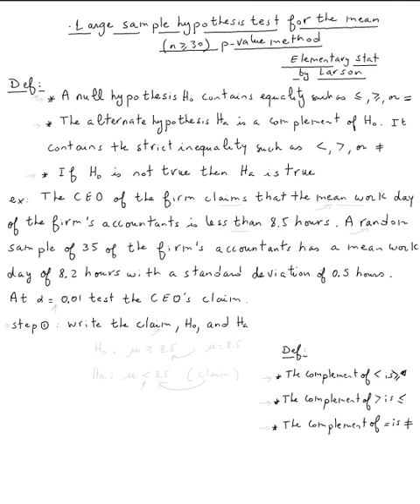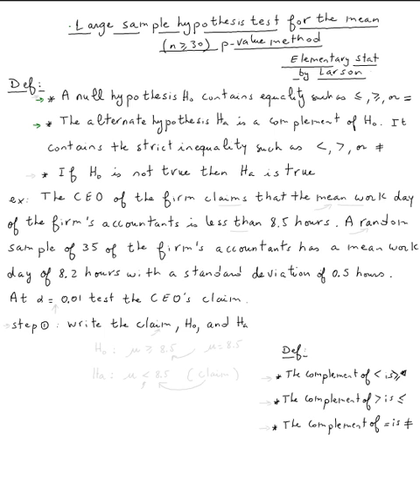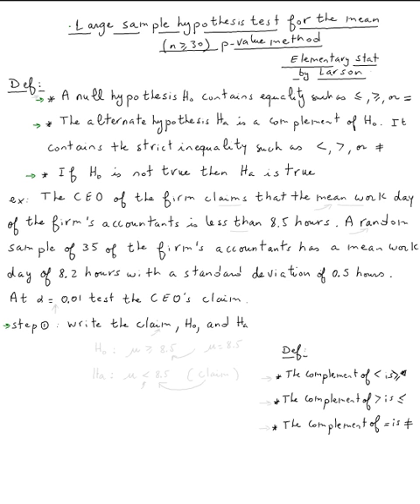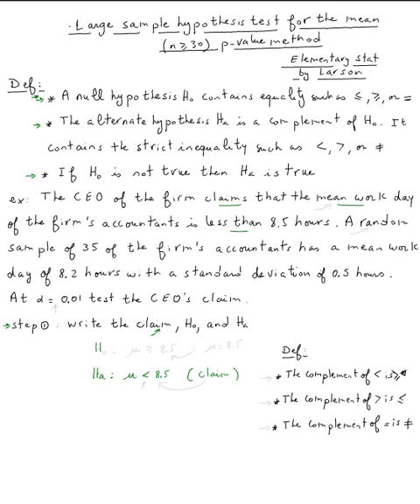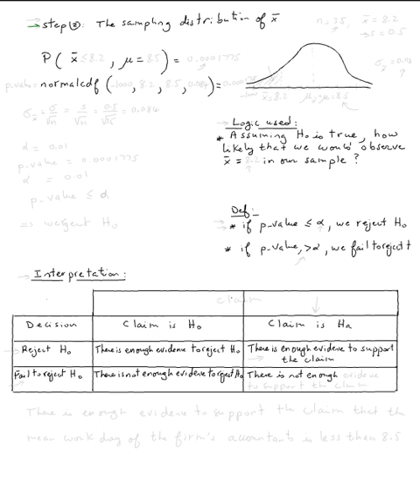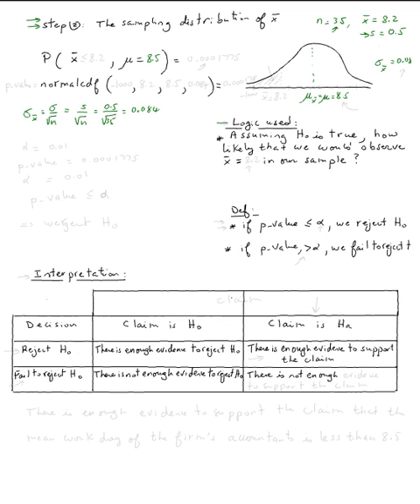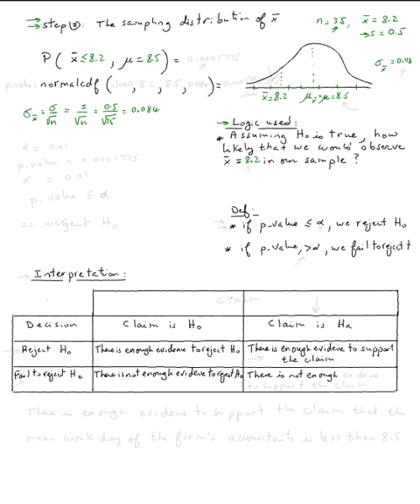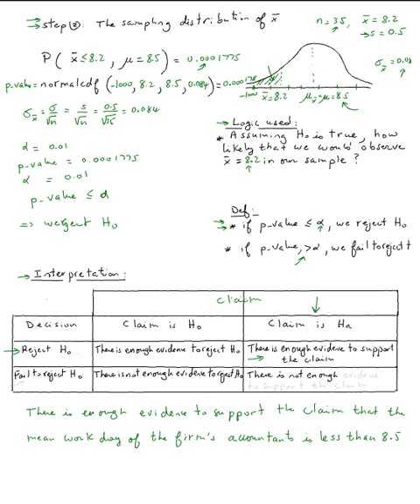Hypothesis Testing (using p-values) - left-tailed test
Hypothesis Testing (using p-values) - left-tailed test by Abdellatif Dasser - -
Valencia College Math Help 24/7